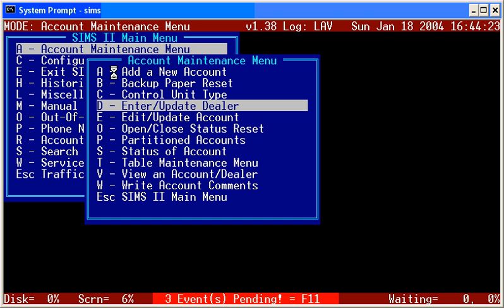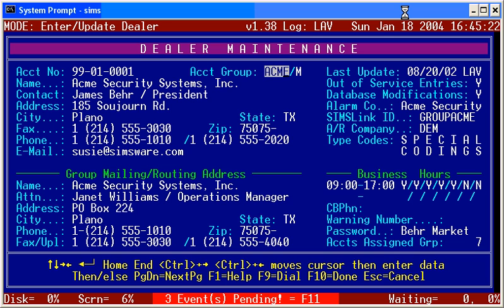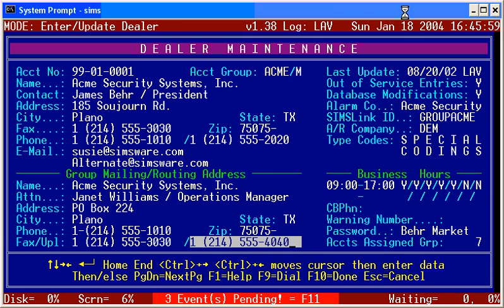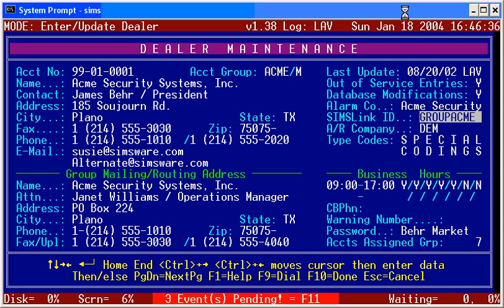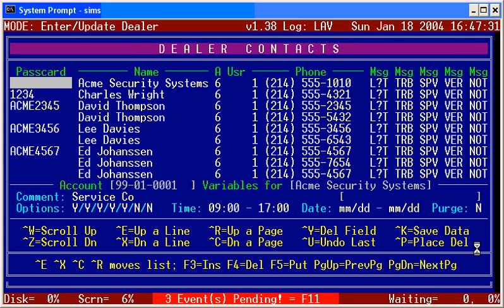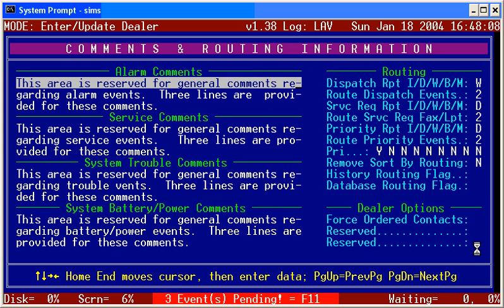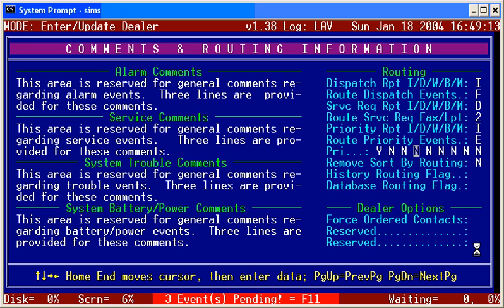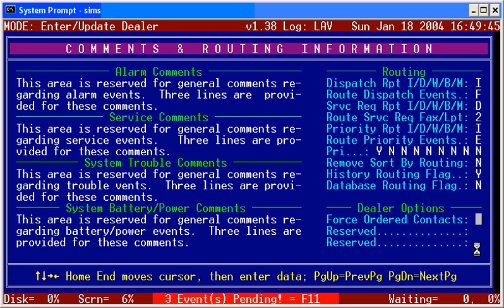SIMSII Data Entry (Dealer Maintenance)